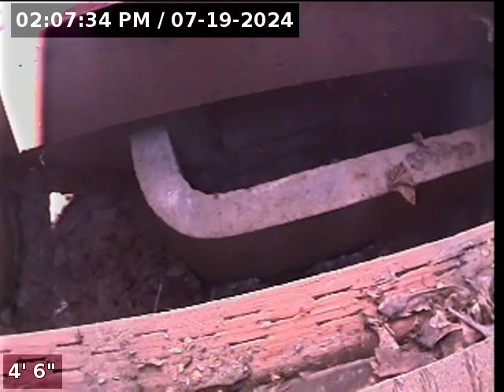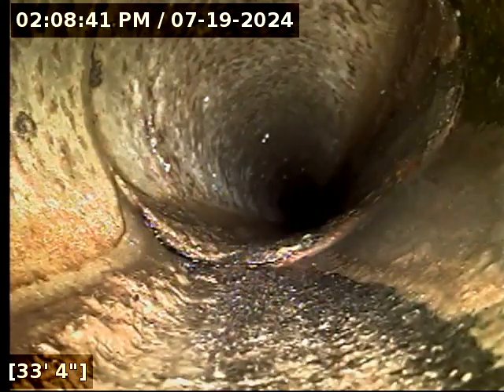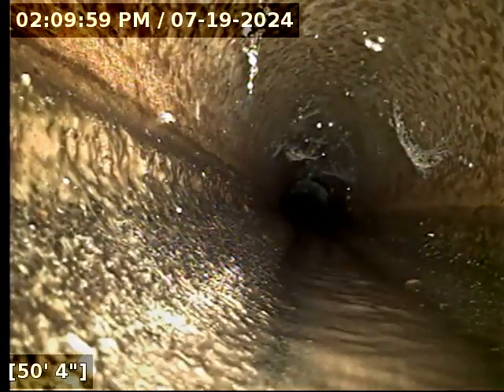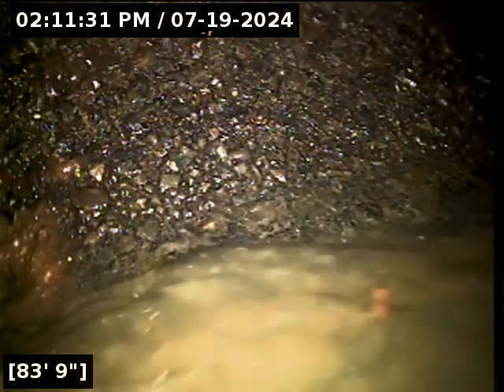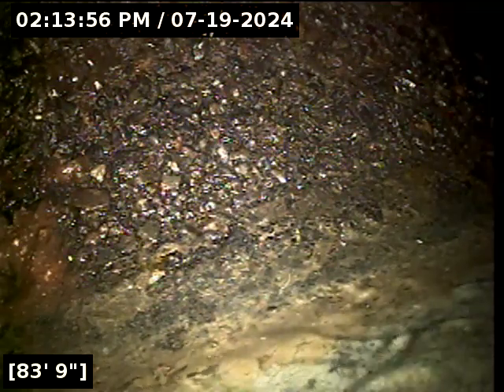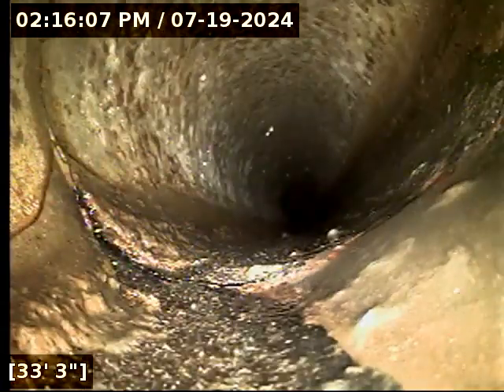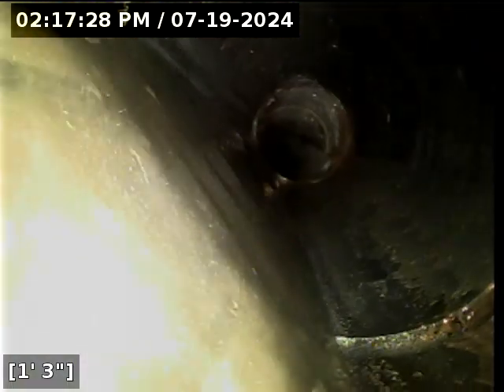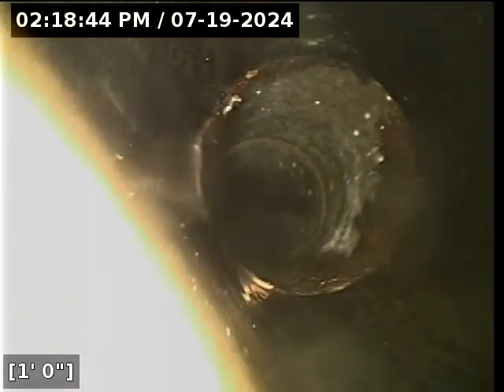July 20, 2024